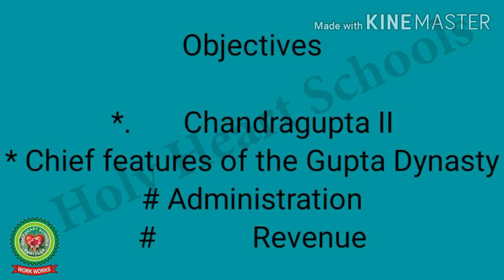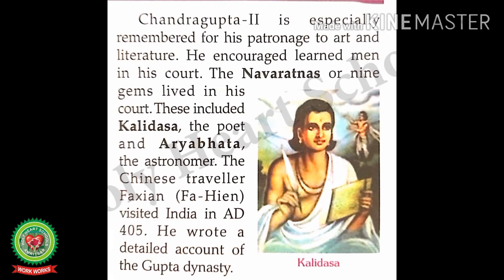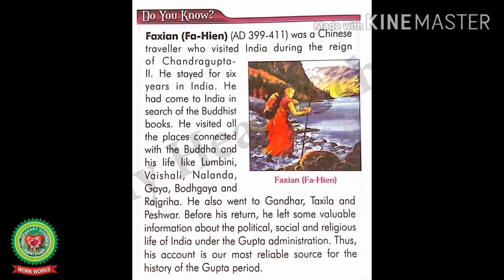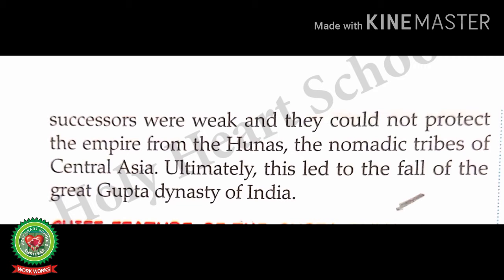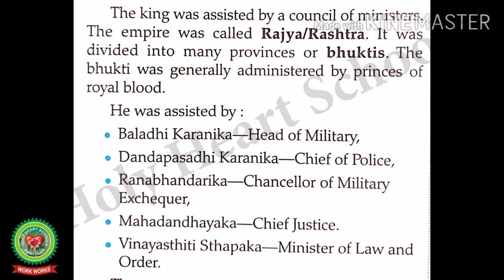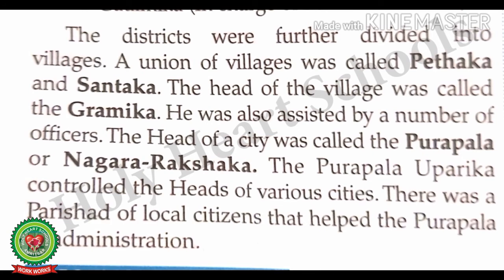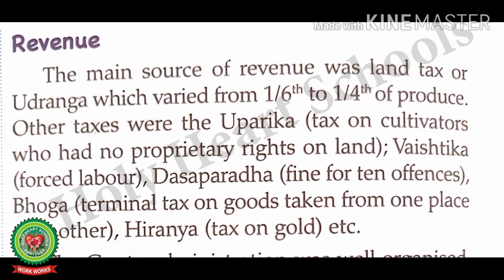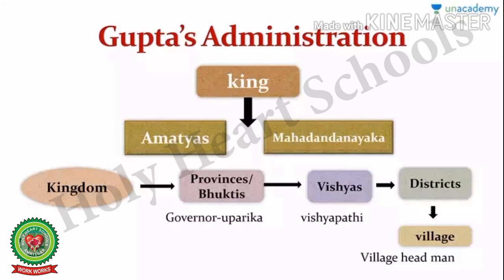The Golden Age Gupta Empire Day 3 Class 6 History and Civics Holy Heart Schools